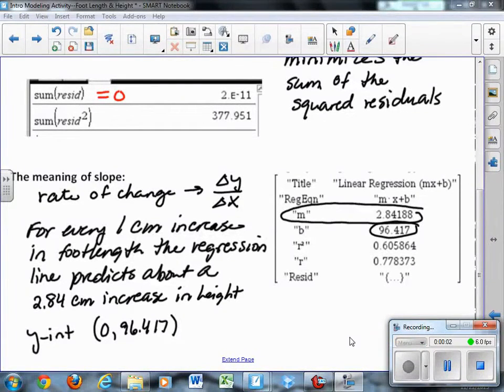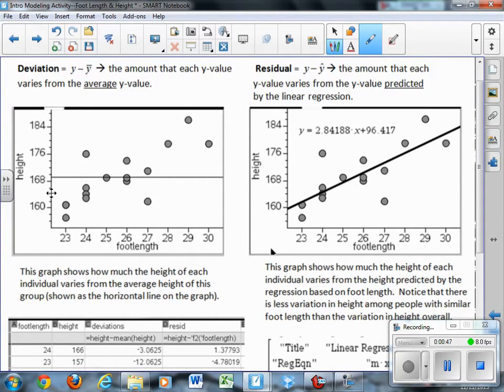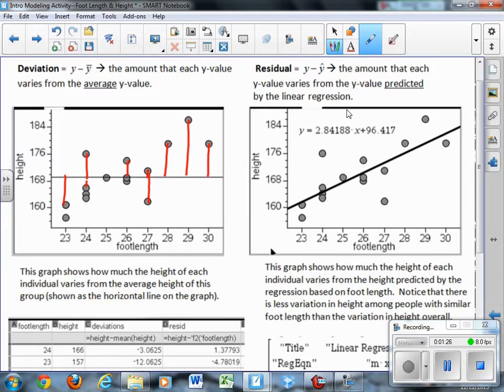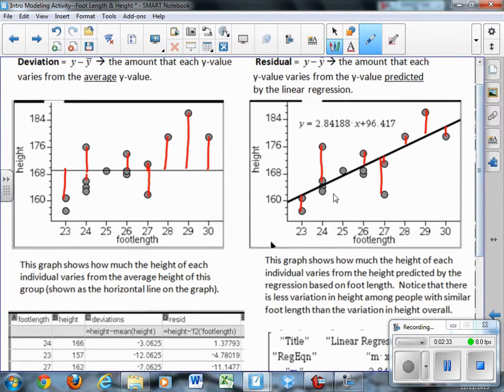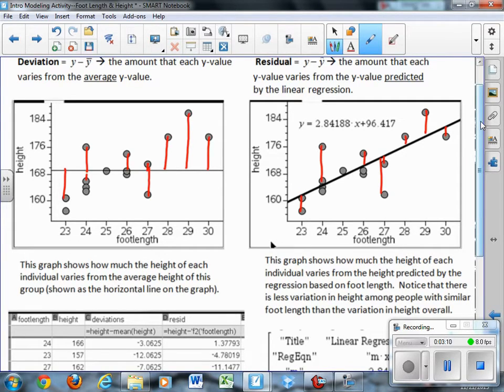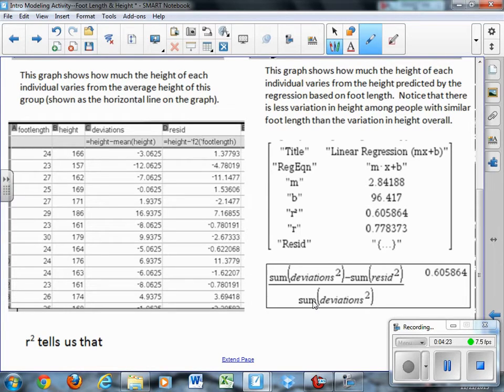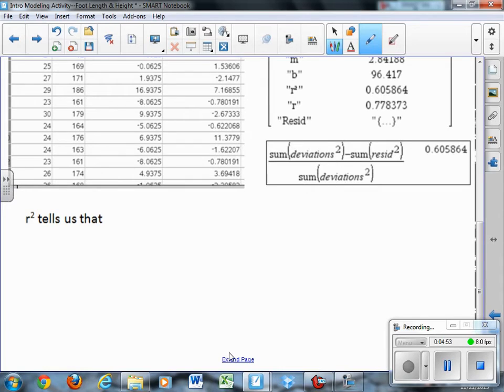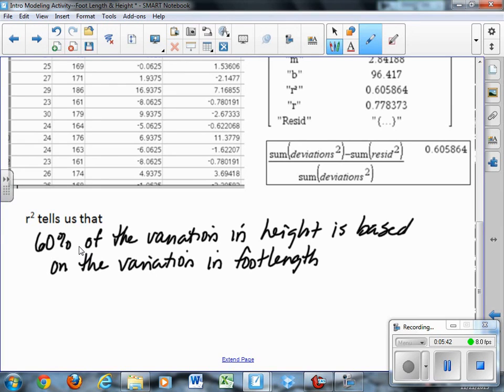3.2 #3 Understanding R-squared